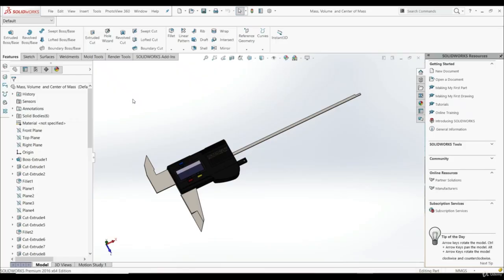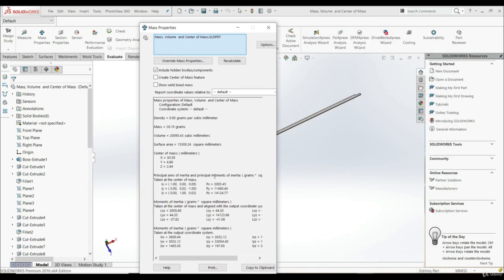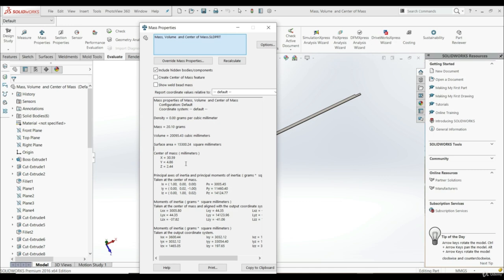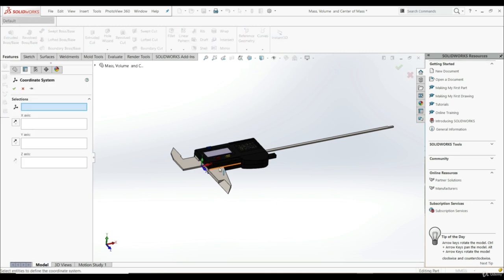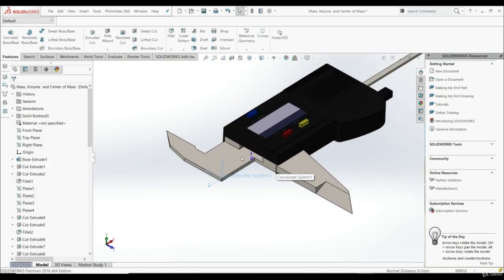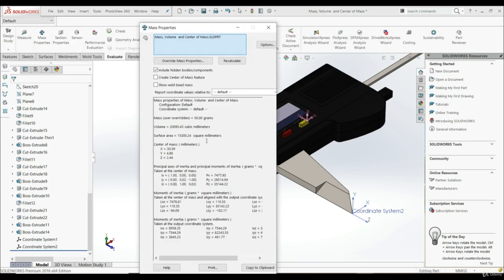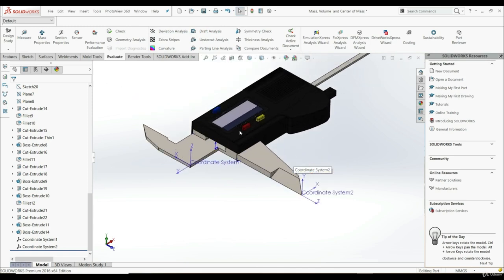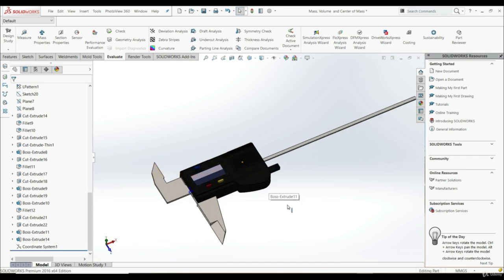Solidworks Mass Properties ~ Solidworks Training Tutorial Day 167